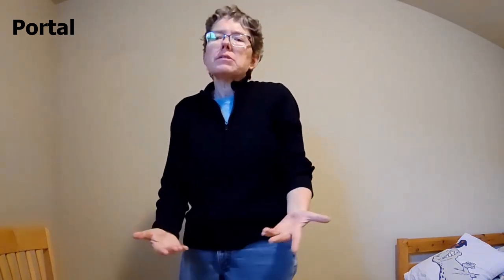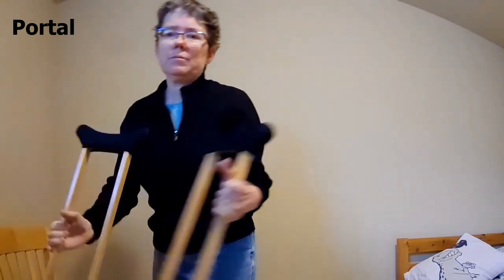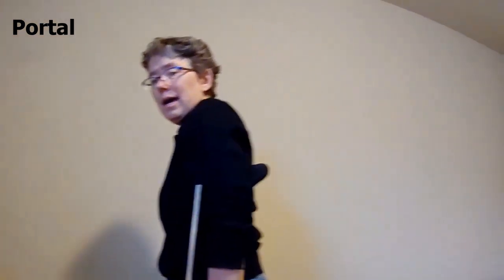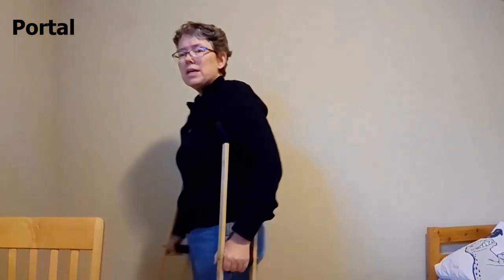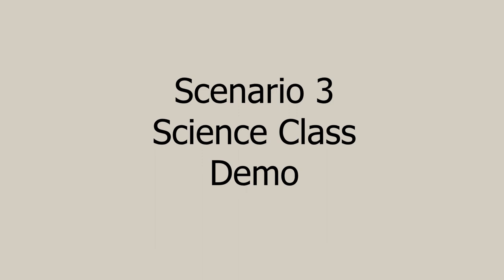Using Zoom on the Facebook Portal - comparing audio / visual quality to a laptop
The Facebook Portal is a video chatting device. I did a comparison test of the audio / video quality of the Portal vs. my laptop for teaching on Zoom. I tested it in a variety of scenarios, based on my teaching needs for toddler classes, kids' science classes, and childbirth preparation classes, and my husband's dance classes. I've written lots of tutorials about teaching online classes on Zoom.